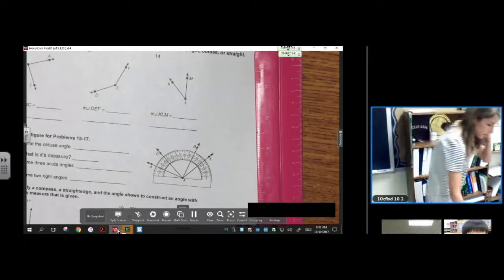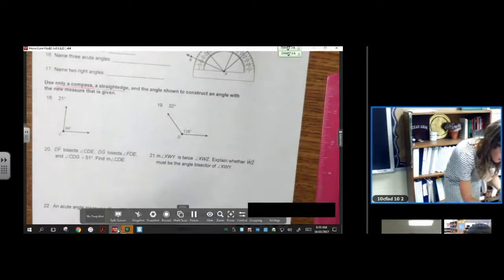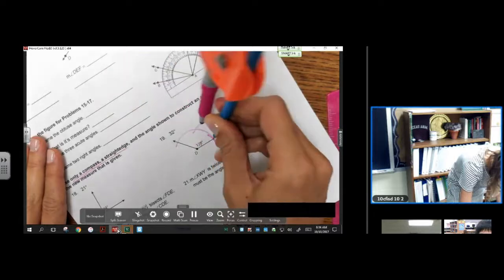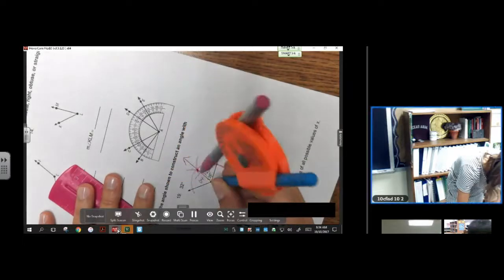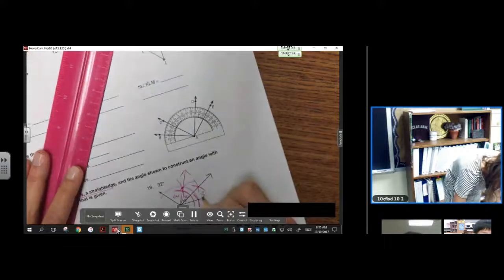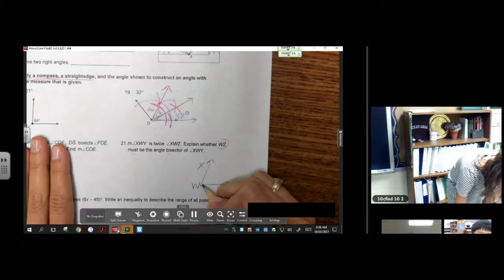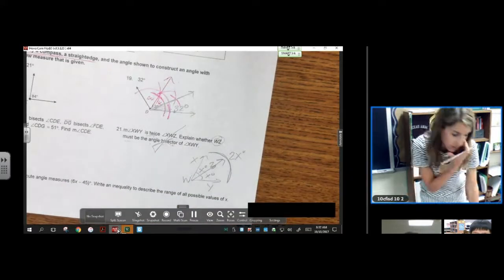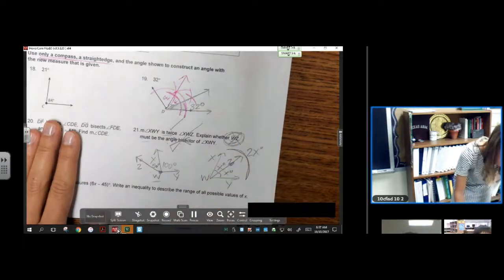Angles and Construction K #19, 21